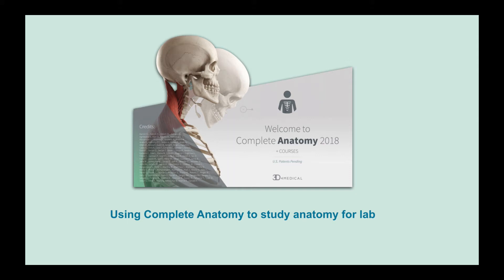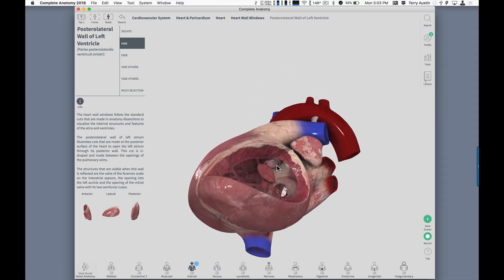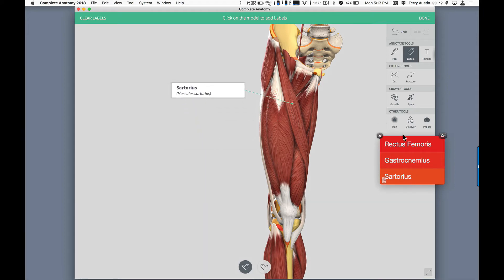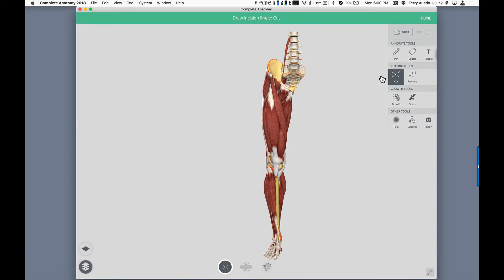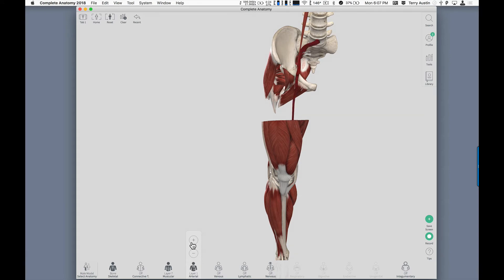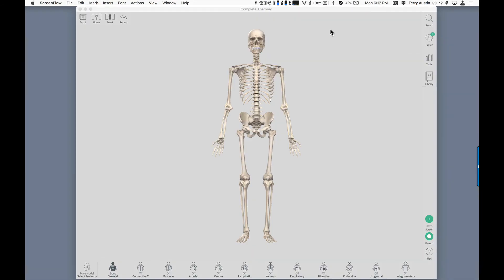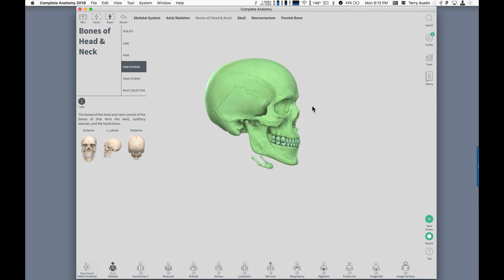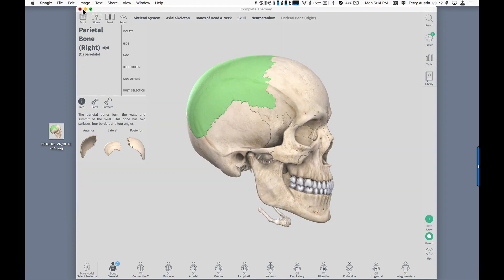Using Complete Anatomy to study for A&P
a video to help my students use Complete Anatomy